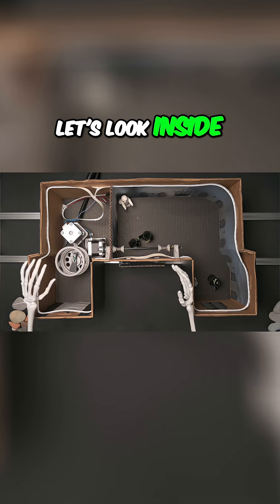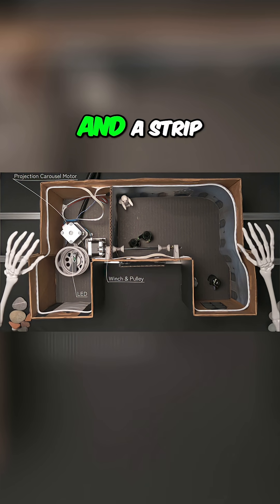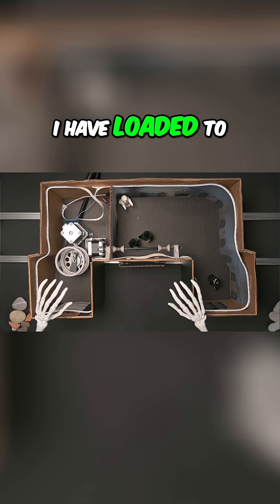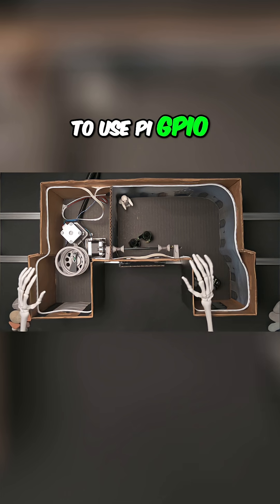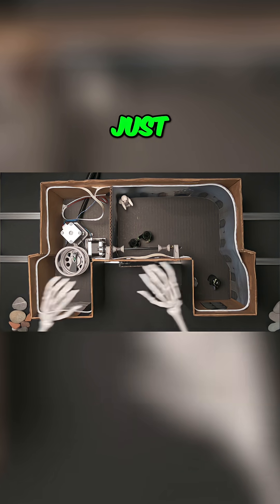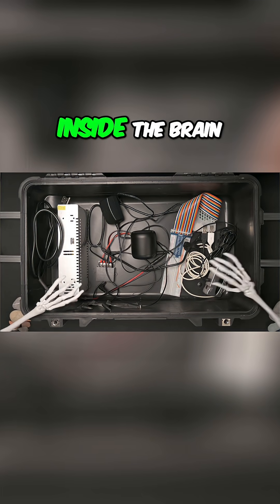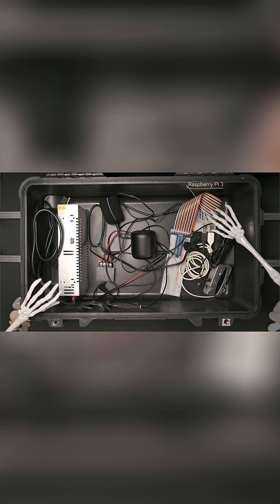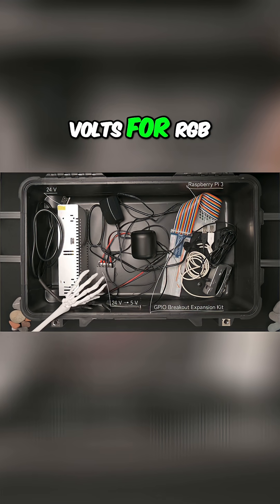DIY Halloween Castle: Epic Build for Trunk or Treat!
A Halloween castle built from cardboard, powered by Raspberry Pi and a little engineering magic! Watch this mechatronic fortress come to life for Trunk-or-Treat 2023. The kids loved smashing the start button!